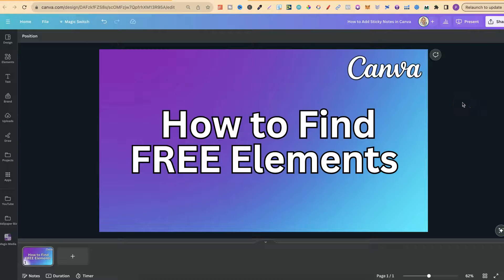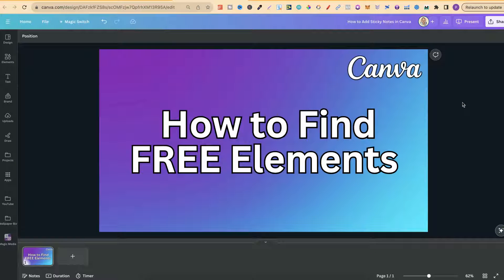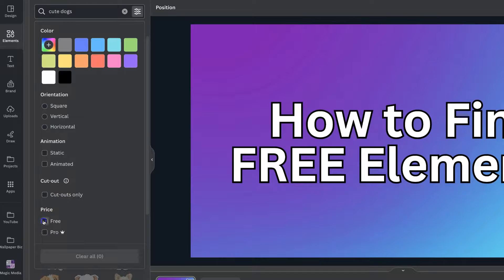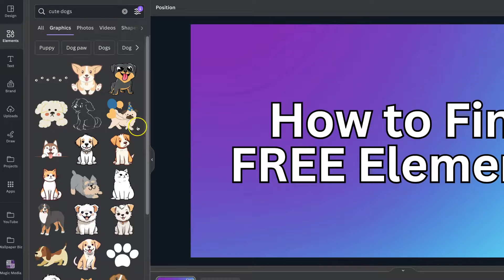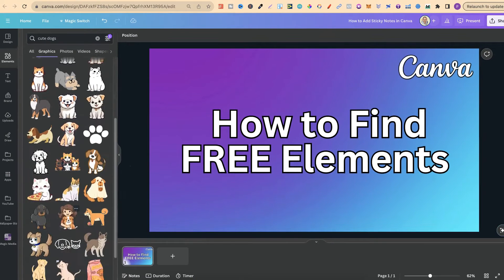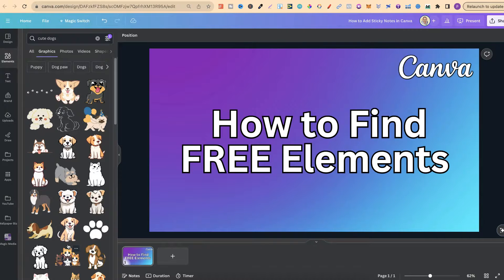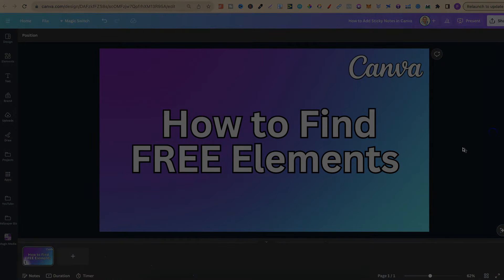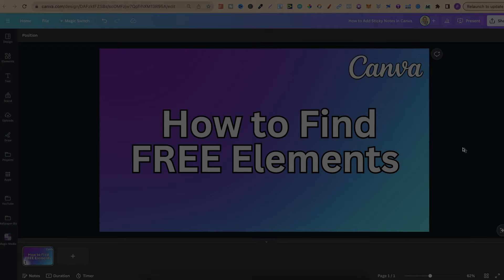How to Filter and Find FREE Elements in Canva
In this tutorial I share how to find all FREE elements and graphics in Canva